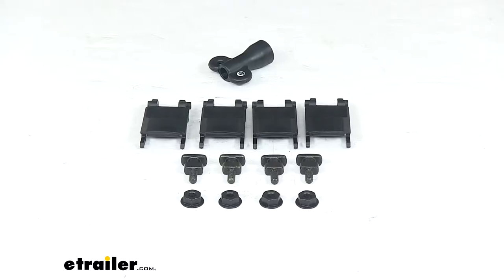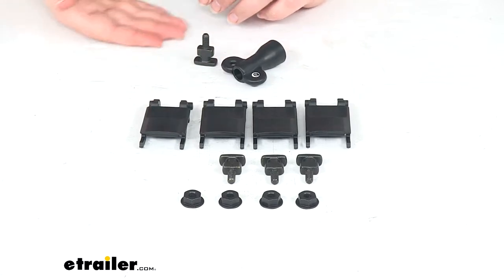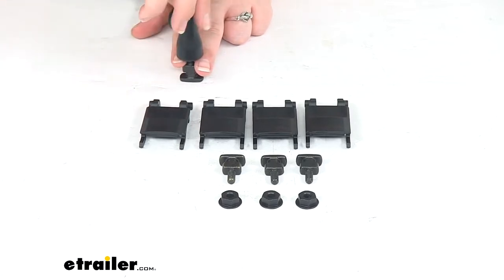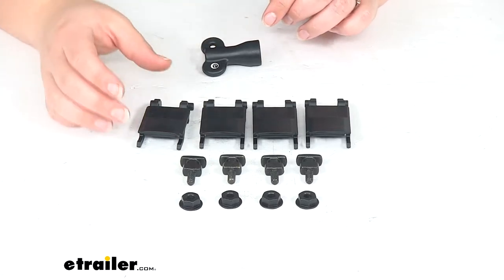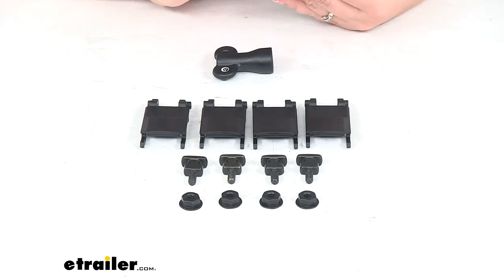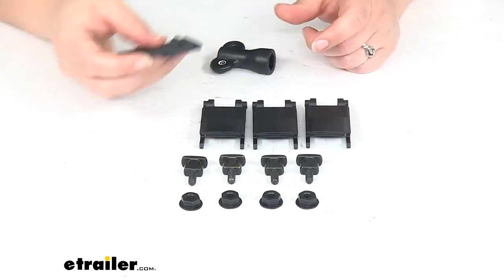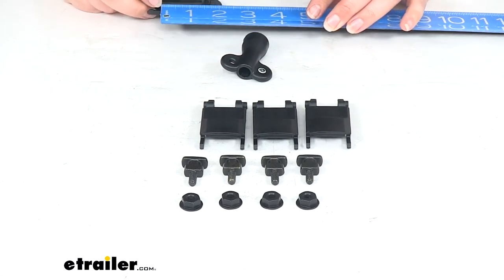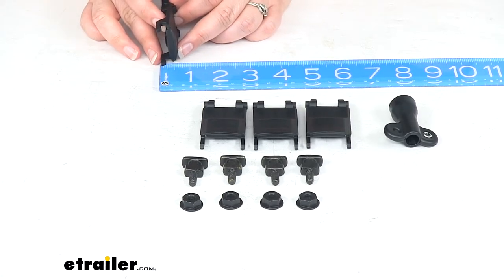etrailer | Review of Yakima Roof Basket Parts - T Slot Adapter - Y07356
Click for more info and reviews of this Yakima Fishing Rod Holders,Roof Basket:

Ellen:                                                 Hey everyone. I'm Ellen here at etrailer.com. And today we're taking a look at the SmarT-Slot Mounting Kit for Yakima products. This is going to be a way to replace the straps you typically have on your accessories, and instead, actually mount your gear with the T-slots in your Yakima bars. It's just a different way of mounting it. It doesn't necessarily hold it any tighter.

It's just a different way for a more low-profile look.Typically that strap will have a little bit more of a cushion, so it might raise your carrier up a little bit. This will clamp it down a little bit tighter to your bar. And by tighter, I just mean it's gonna be a little bit more low-profile. We'll have these T-bolts that will slide into the T-slot on our bars, the nut goes on top to wedge that in between, and then we'll get this little wrench tool to tighten down our nut so it stays nice and secure.The instructions do tell you how tight to make these. They have a specific newton-meter metric that they want you to meet.

But pretty much you just want to be tight enough that it's not going to move around, but not so tight that you're crushing the bar or anything like that. And then these tabs are basically going to replace the strap. So whenever you get this, remove the strap, remove the hardware. Usually it's going to be a bolt and a barrel nut to hold that in place and this is going to be removing or replacing that whole mechanism with just this little tab. So it'll go in place and still flipped down, and then the locking tab will slide into this.

That'll keep that in place and protect your hardware, but it's just less bulky than that strap mechanism overall.This is going to work with most crossbars that have top channels. Not just the Yakima crossbars, but it will also work with most Thule, Rhino-Rack and other crossbars out there that have that top channel in the bar. These will replace the straps for the double-haul and the off-grid cargo basket. Also, it will work for the high-speed and high-road Yakima bike racks. Bruch anything that has a strap that connects to a tab, something like this, it should work out.The other accessories that I mentioned, high-speed and the high-road also the double-haul and the off-grade.

Those are all sold separately. You can find those here at etrailer.com, along with all those roof-rack accessories as well, the roof-bar kits.As far as the dimensions, just for reference here, these are gonna be about 2 and 3/4 inches long from the very end to end from where it meets this little channel where it slides in place. It's about 2 inches in between that little notch out and the center of this pivoting point. The notch in the bottom to the center of that pivot points is 2 inches. And then, I decide it's about 1 and 5/16 wide, and overall about a 1/2 inch thick. Does come with a lifetime limited warranty from Yakima and overall, it's just a pretty easy way to replace that hardware and have a different mounting option for your roof accessories. That's gonna do it for our look at the SmarT-Slot Mounting Kit for Yakima off-grid and double-haul carriers, as well as the high-speed and high-road bike racks.